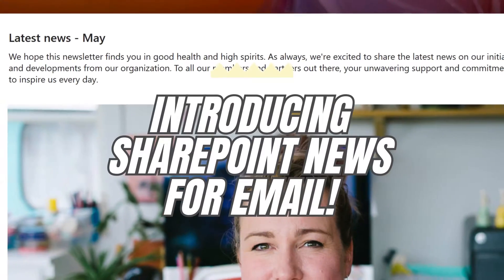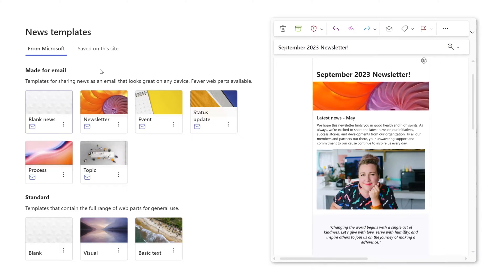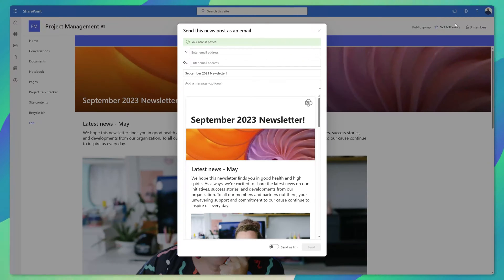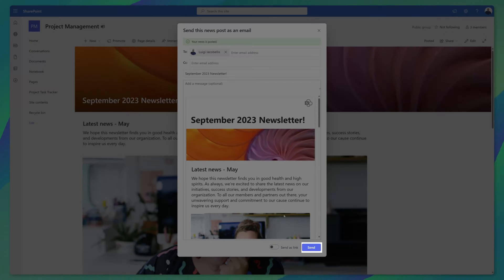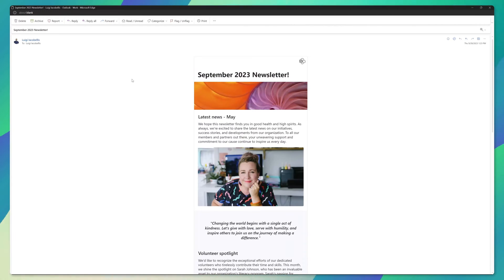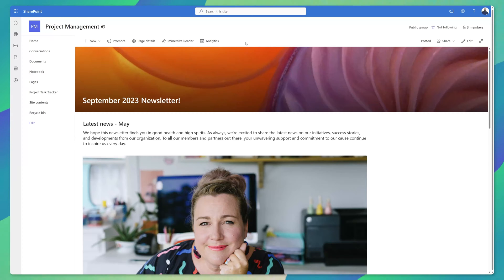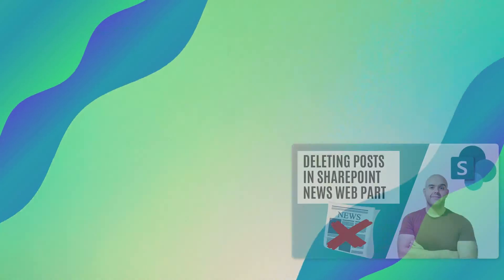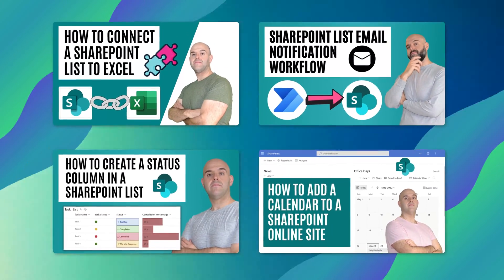How To Use SharePoint News For Email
This SharePoint online tutorial will demonstrate how to use SharePoint news for email. The SharePoint news for email feature allows you to send news posts that are created in the SharePoint online news web part via email to users directly from SharePoint. At the time of launch, there are five SharePoint news for email templates available that are preformatted to render nicely across all device types. This feature is the closest extension of SharePoint made for email marketing as it allows you to create and distribute SharePoint email campaign and SharePoint news digest. This video will demonstrate how to create and send a SharePoint news digest email using one of the five SharePoint news digest template. This feature is now the easiest way to get SharePoint news in outlook and SharePoint news into Outlook. Most importantly, this feature eliminates the need to use SharePoint news digest power automate. At the time of recording this video, the SharePoint online news web part email template is generally available is slowly releasing to various Microsoft tenants. This video will answer the following questions: What is introducing new SharePoint News for email feature?, using power automate for SharePoint news notifications,  How do I create a news email in SharePoint?, Does SharePoint send emails?, Does Microsoft have email marketing?, and Can you use SharePoint to send emails?

Timeline
0:00 - Intro
0:20 - How to use SharePoint news for email feature
2:40 - Preview of 3 tips to increase SharePoint productivity
3:10 - SharePoint news for email in Outlook desktop
3:30 - SharePoint news for email in Outlook mobile
4:10 - Best Feature of SharePoint news for email
5:10 - Can you send SharePoint news via email after publishing?
5:35 - Can you send normal SharePoint news via email?